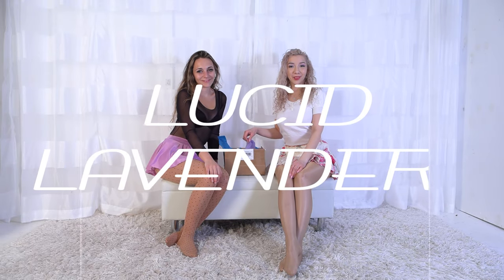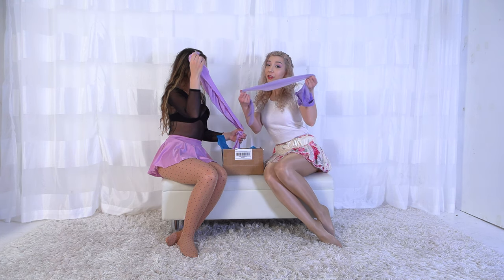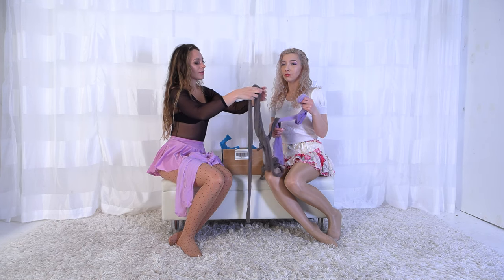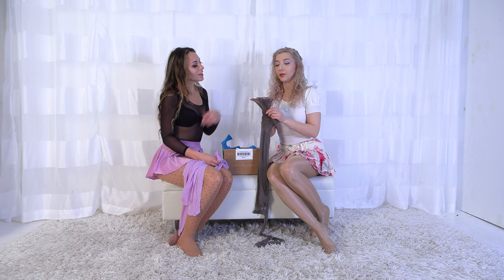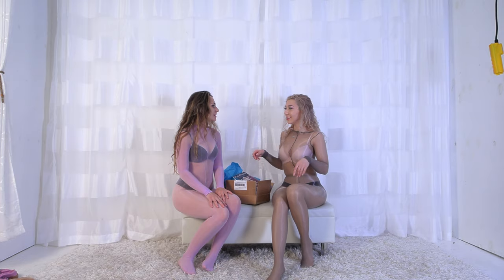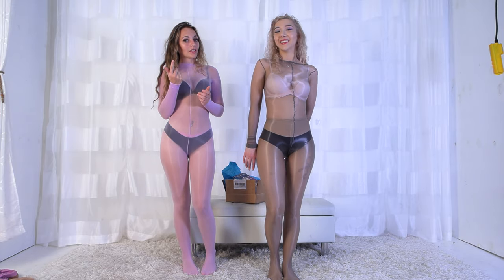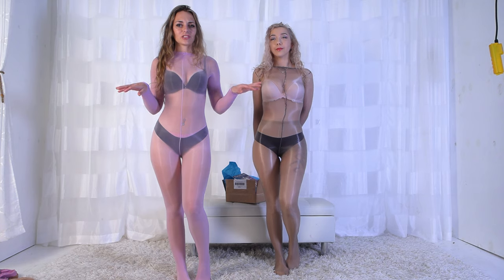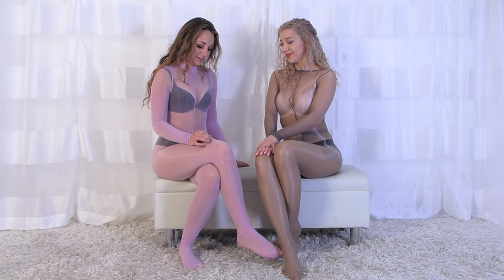The Silkiest Body Stockings: Reviewing Pearl And Poseidon